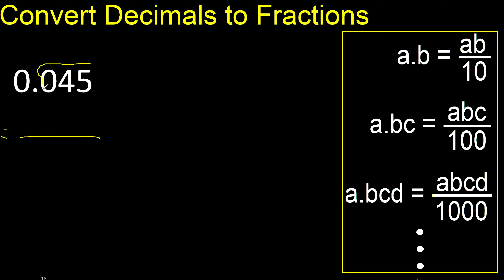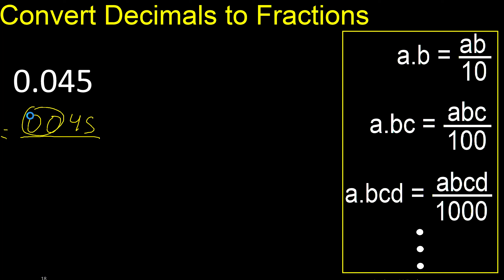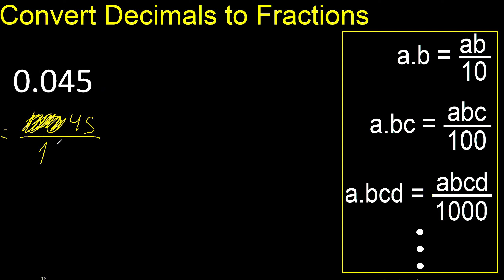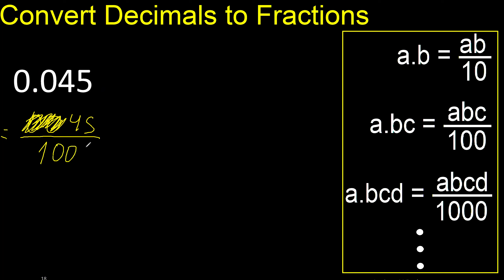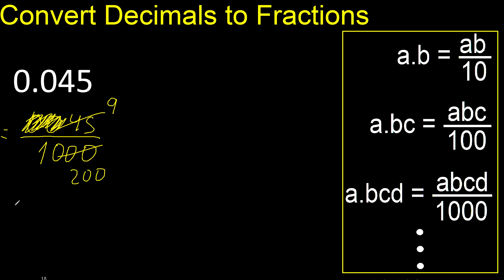Convert 0.045 to fraction . How to convert decimals to fractions . convert decimal 0,045